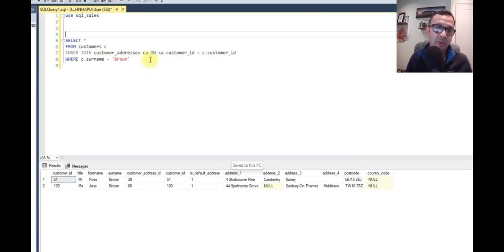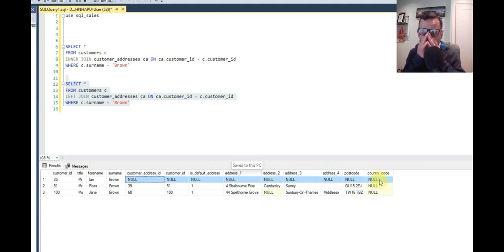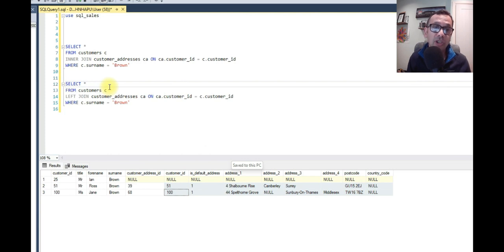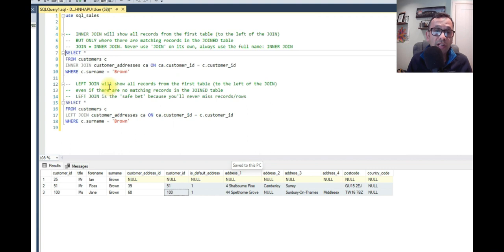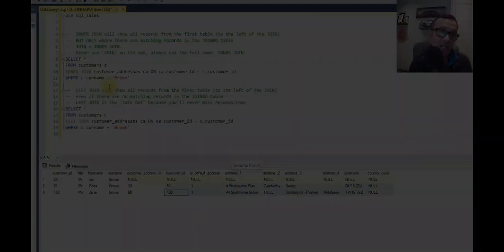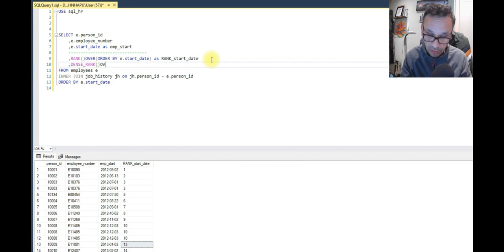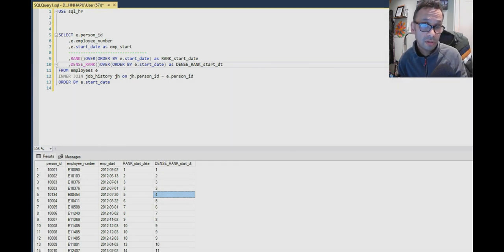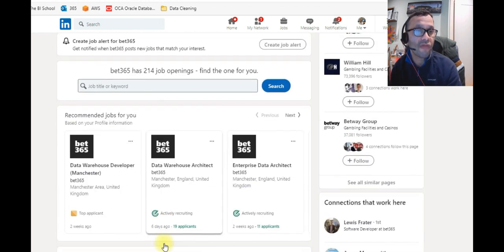A Sneak Peak of the SQL Superhero Program | SQL Coach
The SQL Superhero program is intended to take people from little or no previous knowledge up to an advanced standard of SQL, then provide help in getting the next career move.

It is in three modules:
1. SQL. From bottom to top delivered via videos, one-to-one tuition and group calls
2. LinkedIn. Using this platform to create an online CV, build a network of recruiters and to make your job-search more effective
3. Interview preparation. Breaking down SQL technical interviews and doing lots of practice.

This video gives a bit of an overview of what you can expect when you join the program.

If you see this and you're interested in finding out a bit more about what I do and how I can help you on your journey, use the link below to book a call to speak with me. It's no obligation, it's not scary and I don't bite!

Nick, The BI School